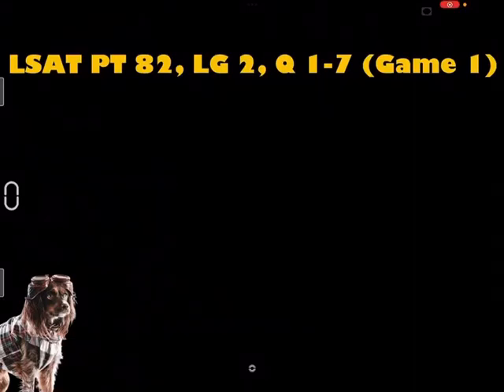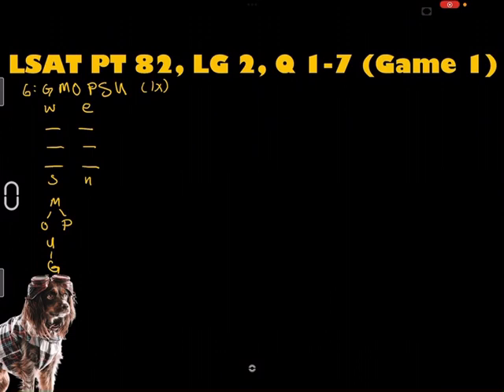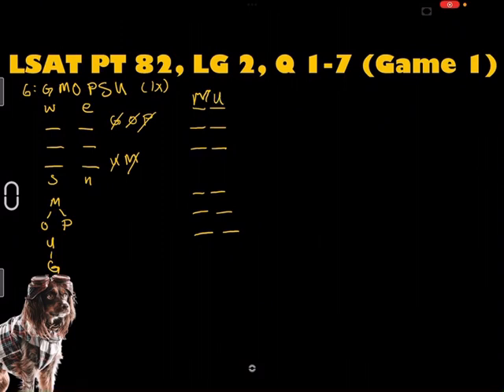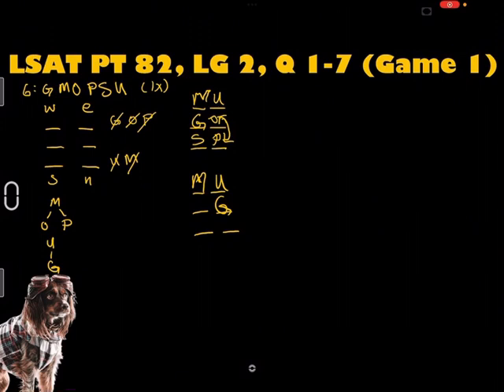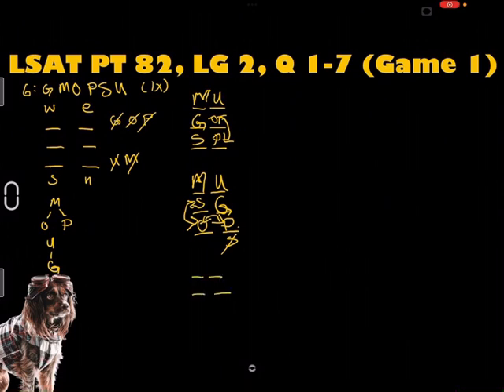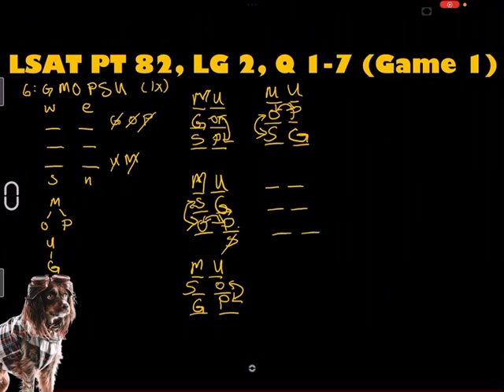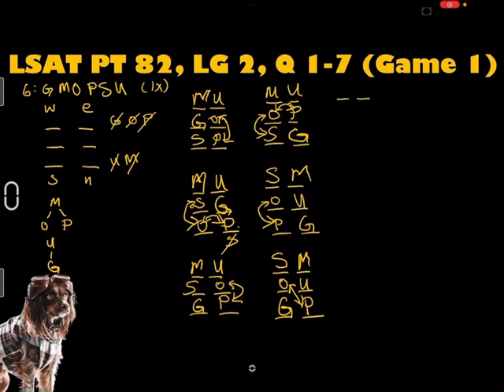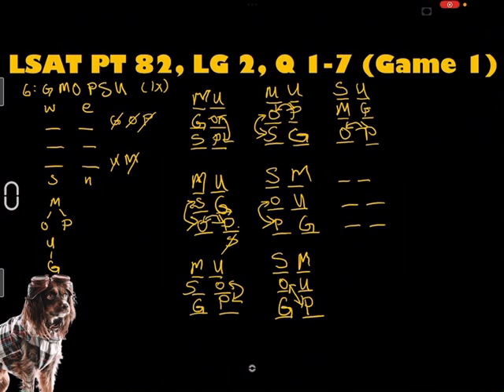LSAT PT 82, LG 2, Q 1-7 (Game 1)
Purveying free informational and educational knowledge relating to LSAT.

The materials on this channel are distributed without profit to those who have an interest in using the information for their personal research and educational purposes. LSAT is a trademark of LSAC. LSAC neither reviews nor endorses specific test-preparation materials, companies, or services. Nothing in this channel implies the review or endorsement of LSAC.